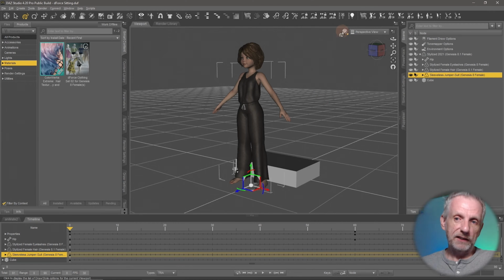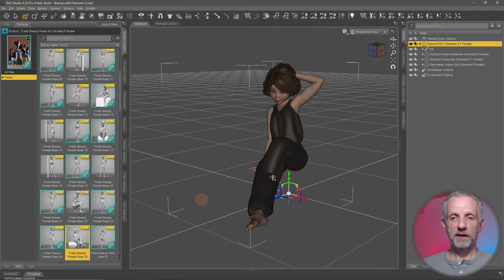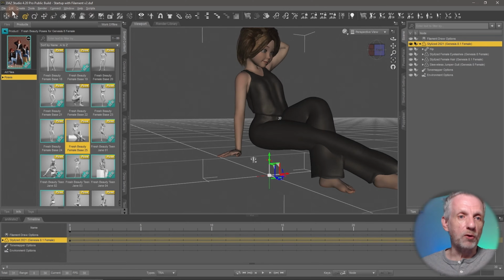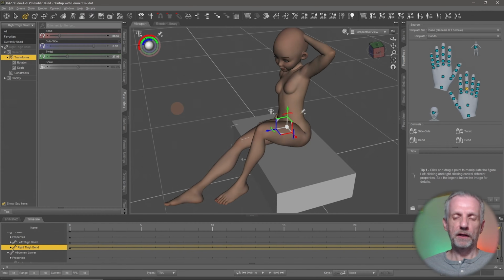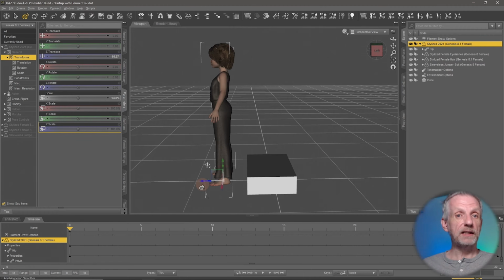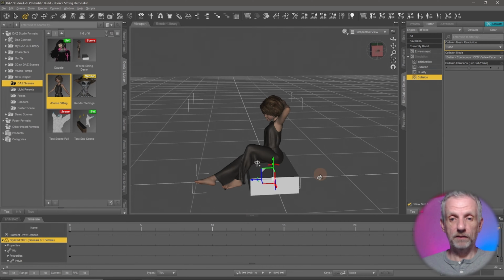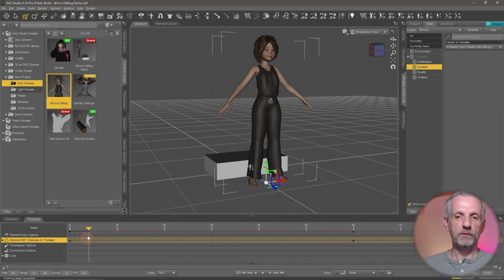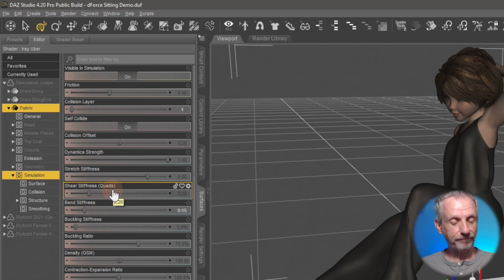dForce Clothing and Sitting Poses - Daz Masterclass #31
In this video, I’ll show you how to use the timeline for dForce simulations. This helps to tell the engine how a garment needs to be simulated, both for additional realism and to avoid explosions, a phenomenon that can happen when geometry intersects during the simulation.